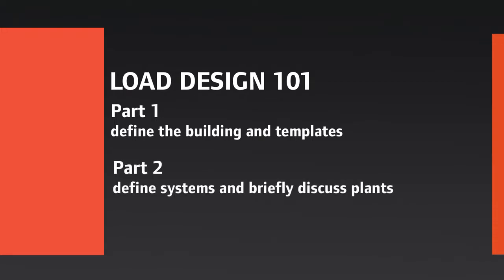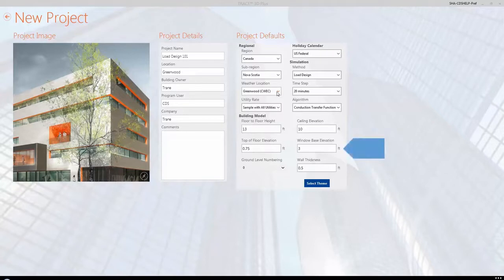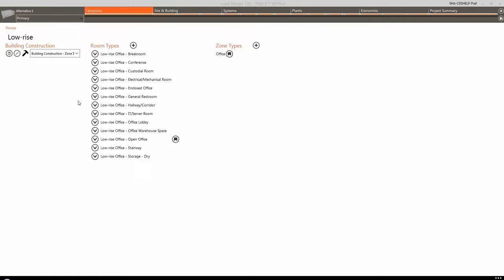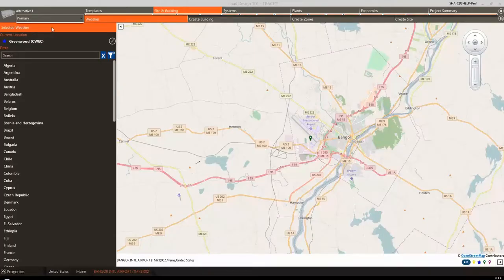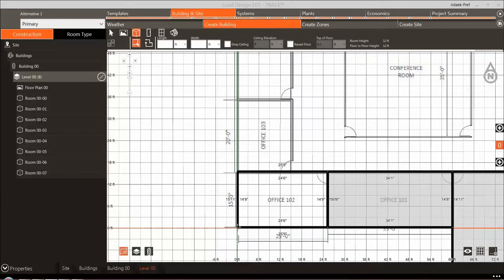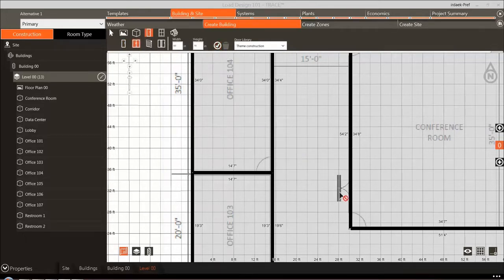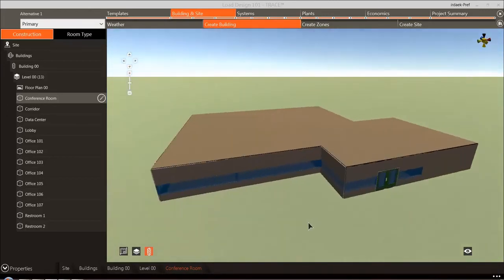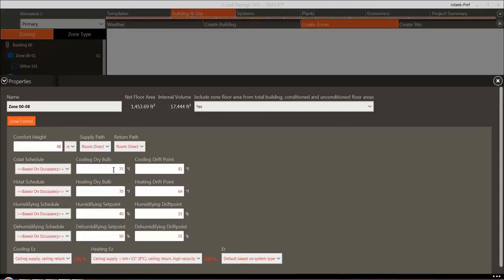Hướng dẫn tính tải lạnh bằng phần mềm Trane TRACE 3D Plus - Phần 1/2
Địa chỉ: 901-903, Tòa nhà Centre Point, 106 Nguyễn Văn Trỗi, Phường 8, quận Phú Nhuận, TP HCM
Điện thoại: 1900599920